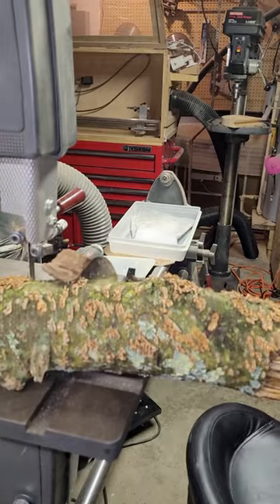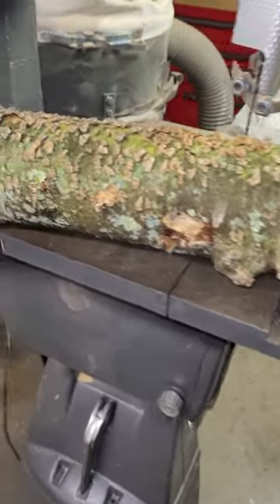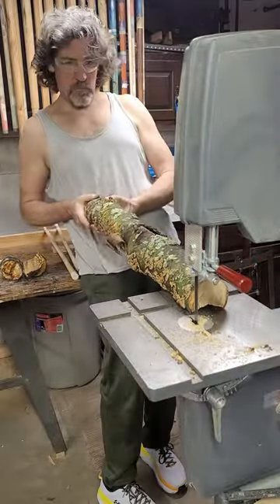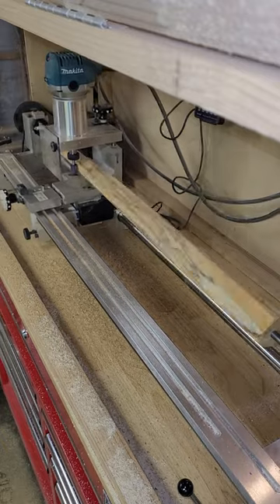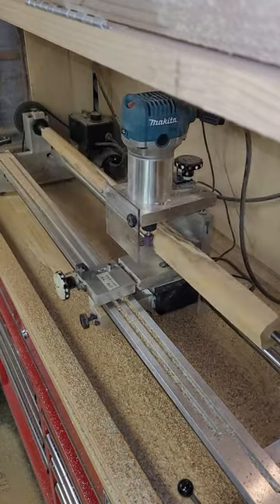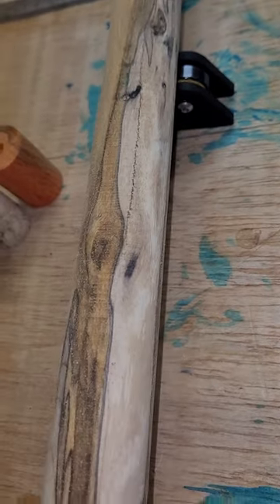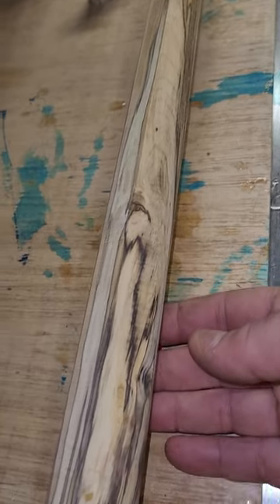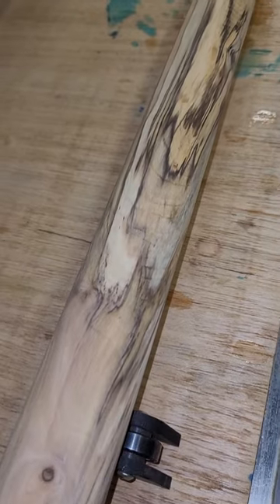I found a black birch pool cue on the Puppy Poop Loop this morning...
I write grit lit but this channel is about cue sticks.

Follow @charactercues and witness in detail how I create cue stick art out of spalted and live edge wood.

Watch the Fanfare Playlist to learn how to win one of two custom spalted birch sticks I'm building -- on video

▶️ Join 3600+ grit lit readers in my Facebook readers' group, the Red Meat Lit Street Team